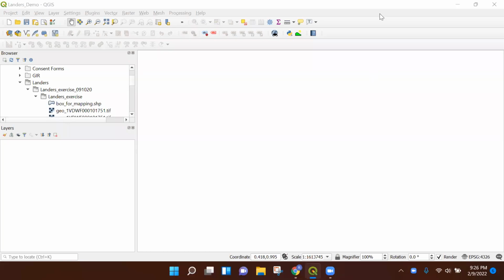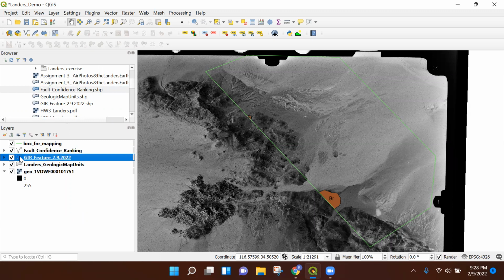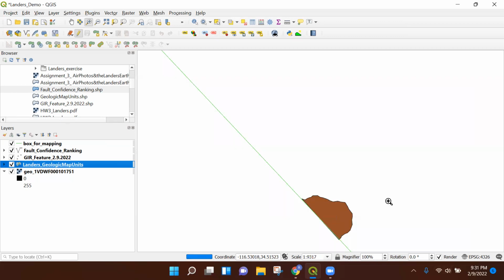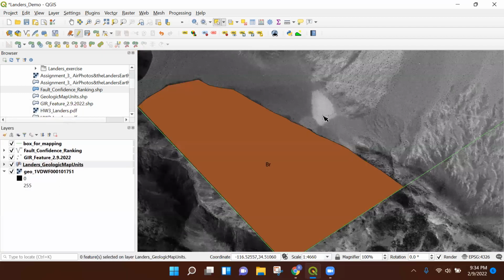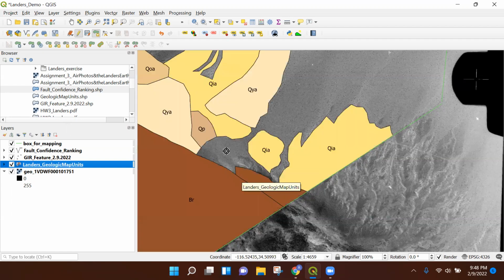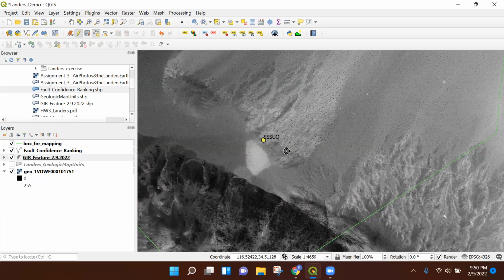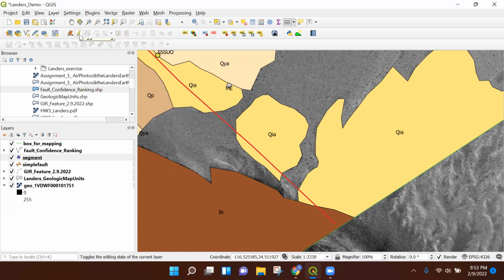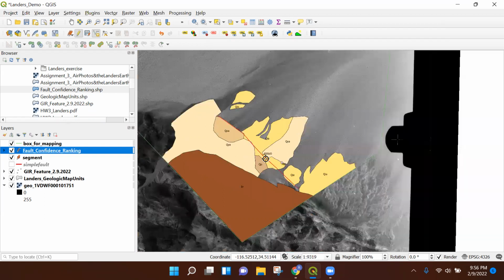Mapping Tectonic Faults from Geomorphology: Landers Mapping Tutorial